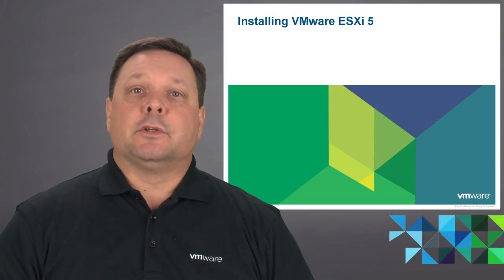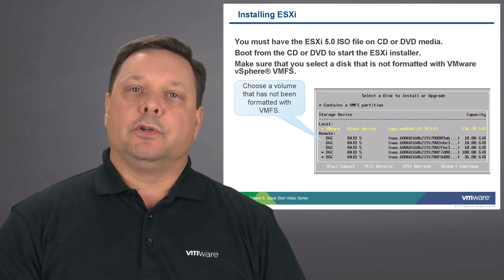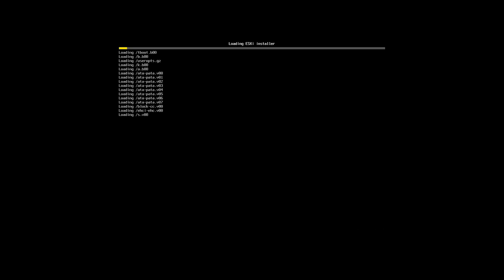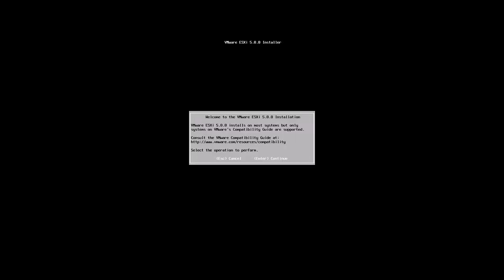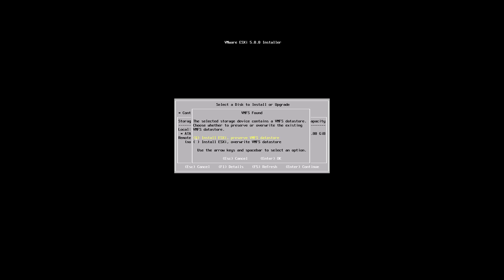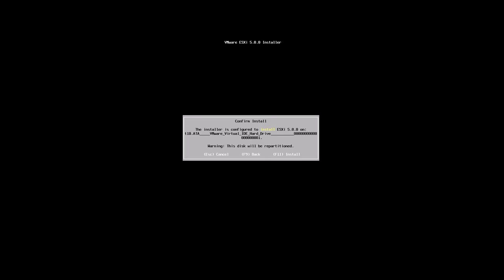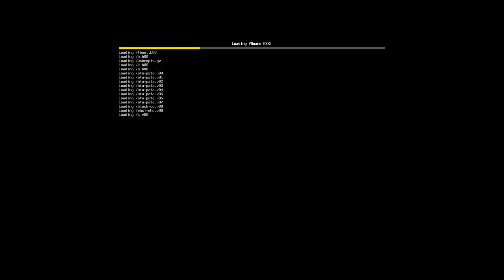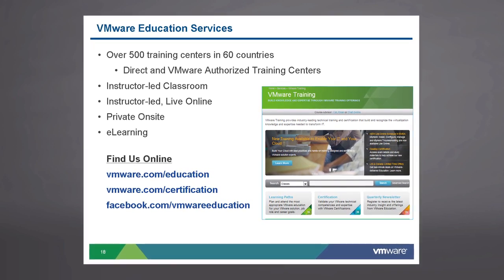VMware vSphere: Installation - ESXi 5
-- In this video, we'll be looking at installing VMware ESXi 5.